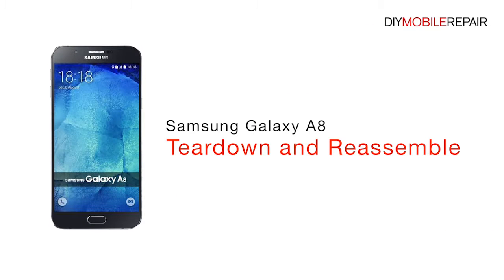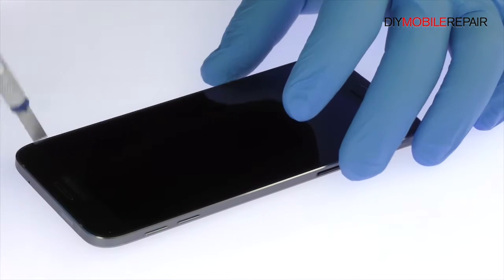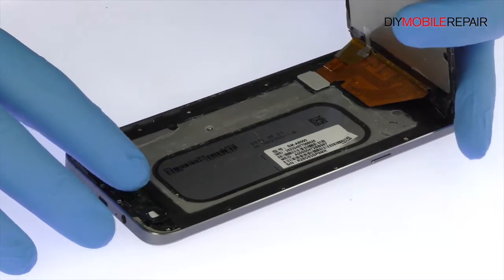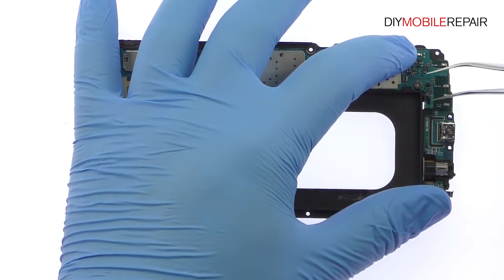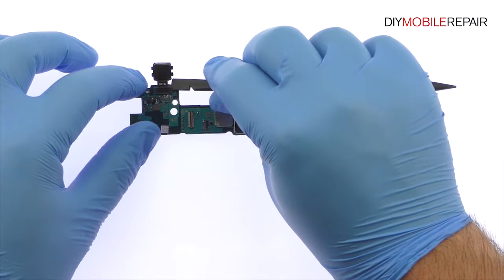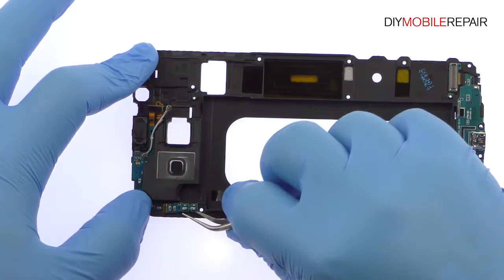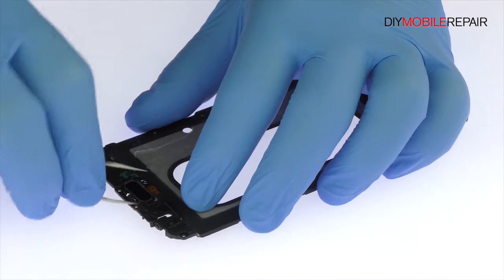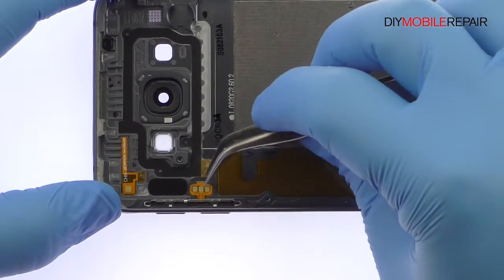Samsung Galaxy A8 Teardown and Reassemble - DIYMobileRepair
Find brand new Samsung Galaxy A8 replacement parts and repair tools

- DIYMobileRepair shows you how to completely take apart and reassemble your Samsung phone with this step-by-step Samsung Galaxy A8 Teardown and Reassemble Guide video. Be sure to visit DIYMobileRepair to learn about the various Galaxy A8 replacement parts and repair options we offer, all which will help get your device working like new again quickly, and affordably!